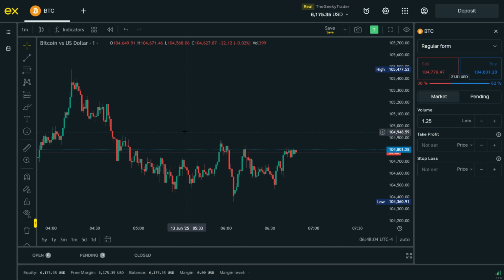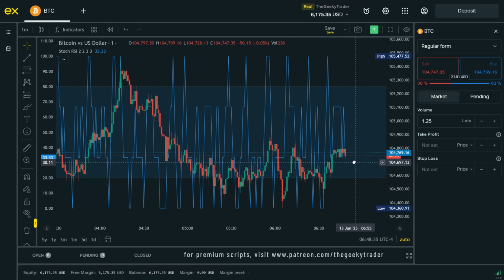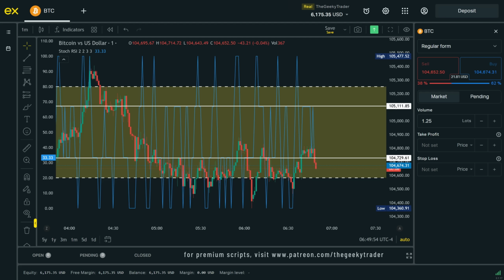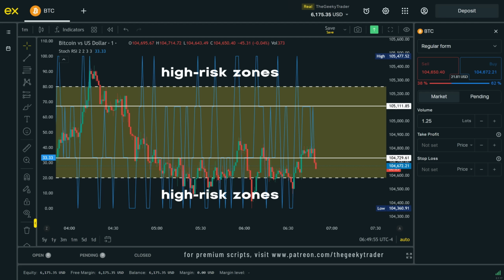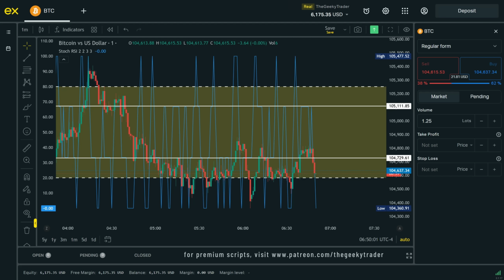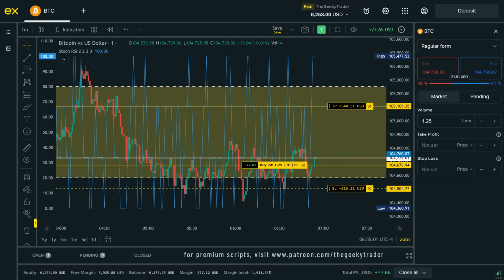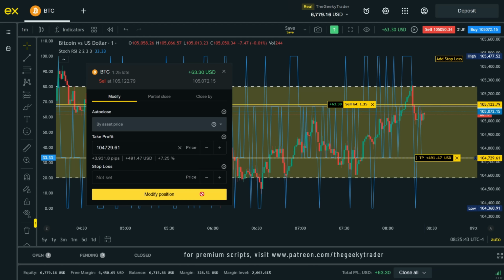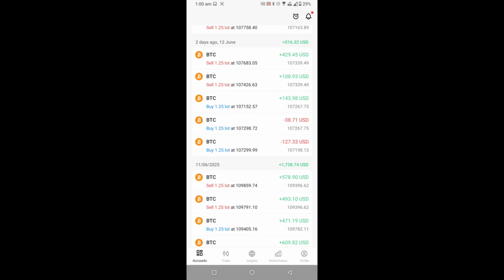Live Trading Using Key Levels + Stochastic RSI (Easy Strategy!)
Welcome back to another exciting live trading session! In this video, I’ll walk you through my real-time BTC trades using a powerful combination of Stochastic RSI overlay and key horizontal levels. This strategy is super simple yet highly effective for identifying high-probability entry and exit points in any market.

📌 What you’ll learn in this video:

How to set up the Stochastic RSI overlay on the price chart

How to draw accurate support and resistance levels using indicator alignment

How to identify overbought and oversold zones

Real live trades with clear entry, stop loss, and profit targets

Tips to avoid high-risk zones and stay in the safe “yellow zone”

My P&L results from the last 3 days using this exact strategy

🔥 Whether you’re trading BTC, Forex, or stocks, this strategy can bring clarity and consistency to your trading decisions. Perfect for both beginners and experienced traders.

📊 Average trades per day: 4–5
💸 Consistent profits with less stress
🎯 Strategy based on price action, indicator confirmation, and clear zones

📅 Timestamps:
00:00 - Intro & Strategy Overview
01:12 - Stochastic RSI Setup
02:55 - Drawing Key Levels
04:44 - How to Trade with this setup
07:59 - Live Buy Trade Example
10:18 - Live Sell Trade Example
12:17 - P&L Recap & Final Thoughts